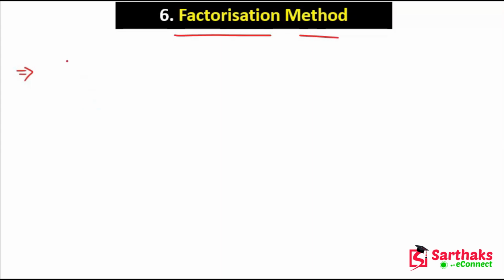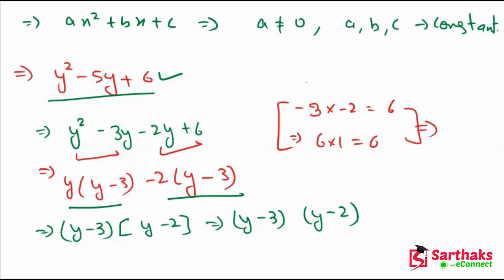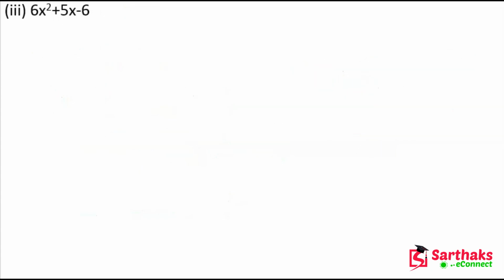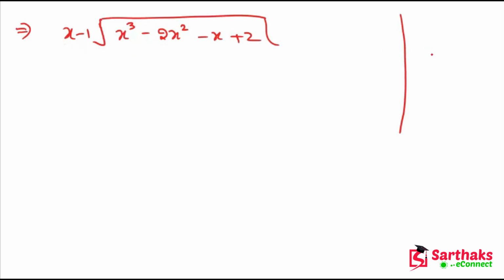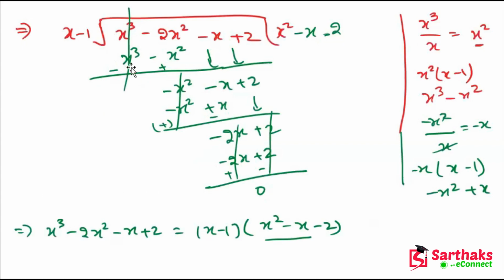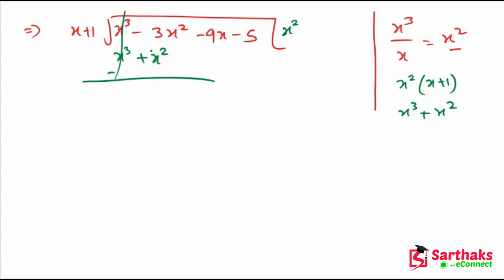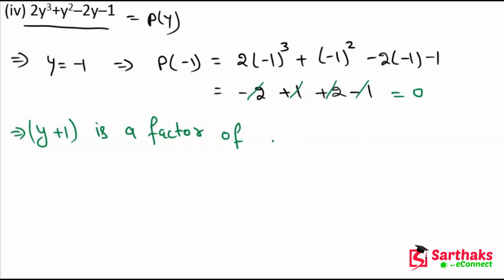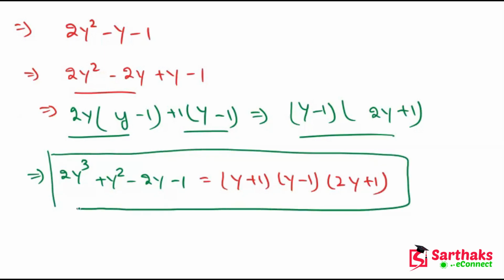Polynomials L5 | NCERT Class 9 Maths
✔️ Class: 9th
✔️ Subject: Maths
✔️ Chapter: Polynomials
✔️ Topic Name: Polynomials Lecture 5

NCERT Class 9 Maths Chapter 2: Polynomials Lecture 5

Join us in this engaging journey through the world of polynomials. Let's make learning math an enjoyable experience together.